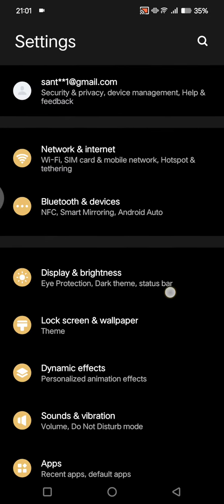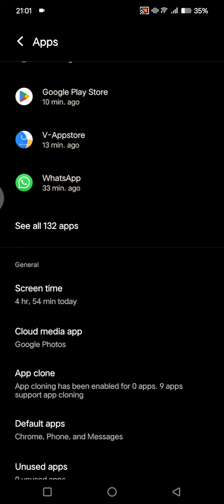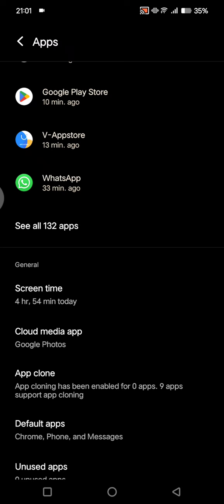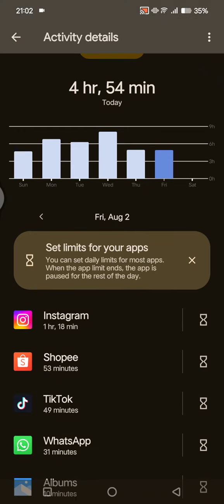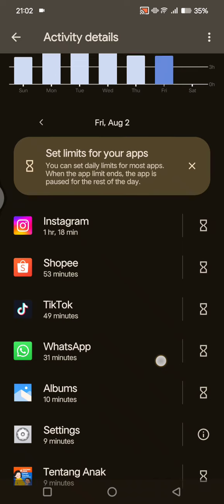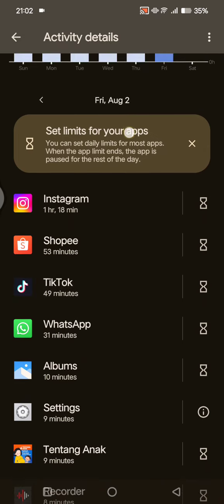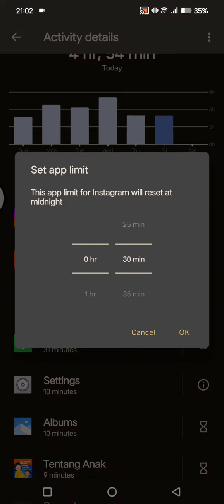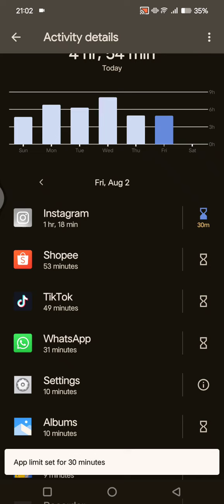Want to Know How Much Time You Spend on Your Phone? Learn How to Check Your Android Screen Time!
This is how you can check your Android screen time